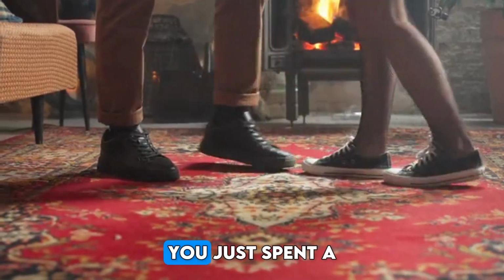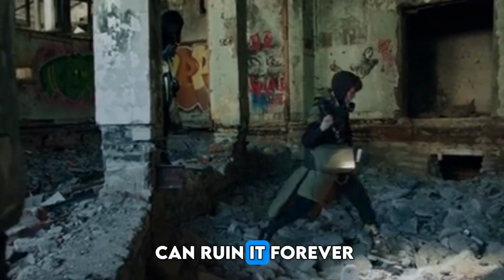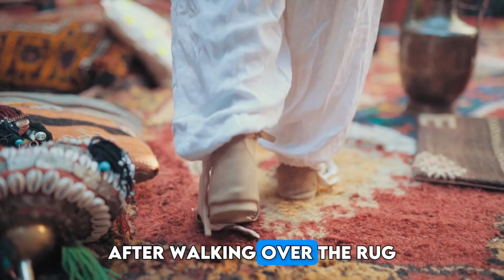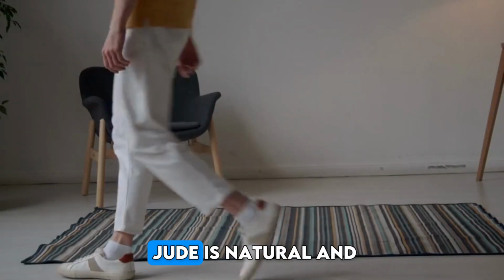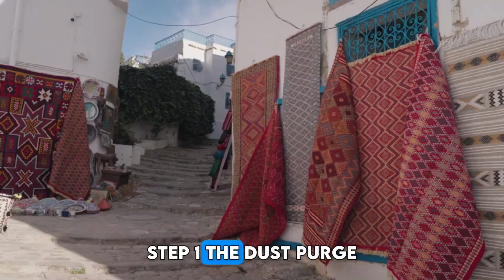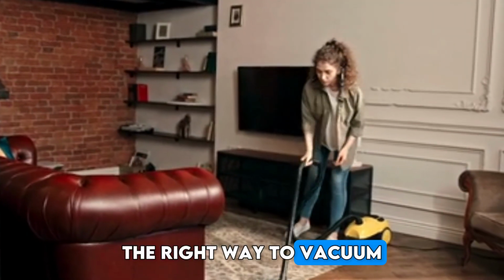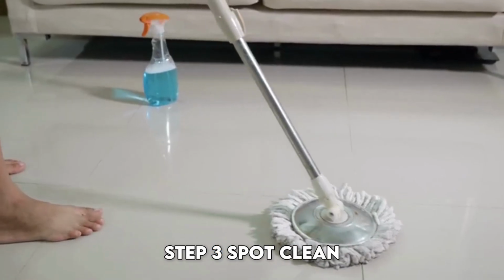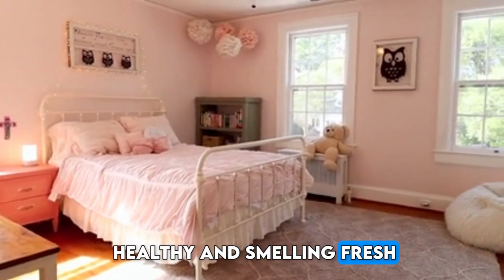How to Clean a Jute Rug Like a Pro!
Got a jute rug that’s looking dull or dirty? 🧺 Don’t toss it out just yet! In this video, you’ll learn the safest and most effective way to clean a jute rug at home 🧼🧹. From removing stains and odors to preserving its natural texture and color 🌾, we’ll walk you through every step without using harsh chemicals. Ideal for allergy-sensitive homes and eco-conscious cleaners 🌿✨.

👉 Watch till the end for pro tips on how to keep your jute rug looking brand new for years! 💪
💬 Drop your cleaning questions in the comments — we’re here to help!